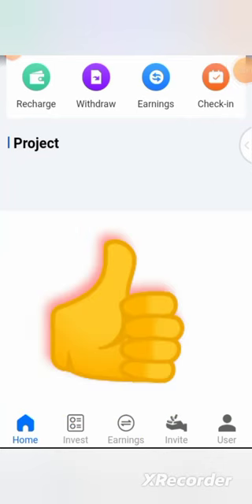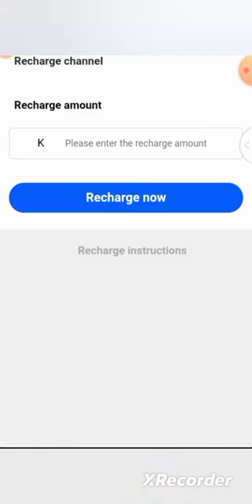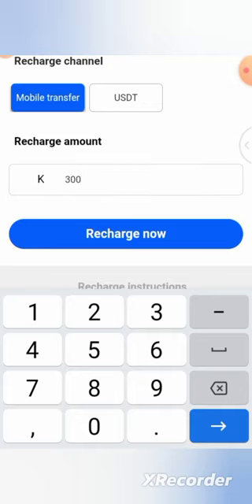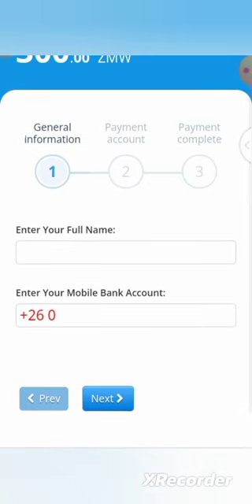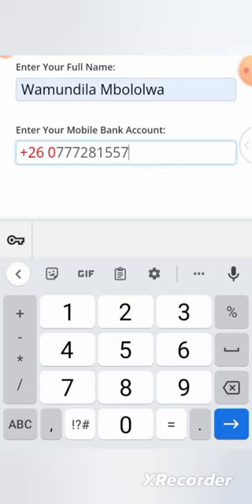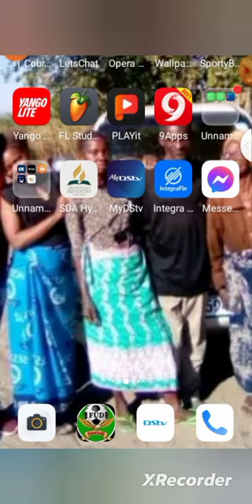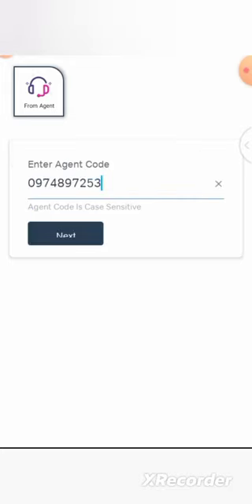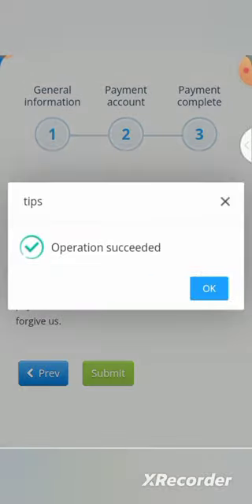Register the link. .